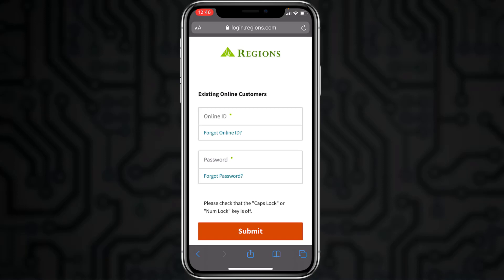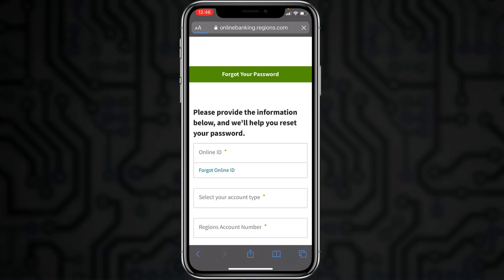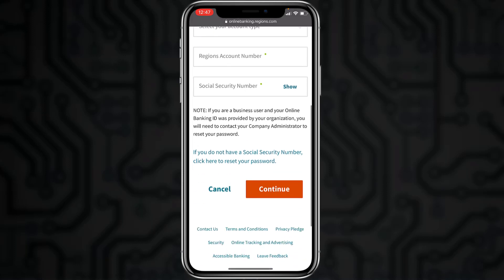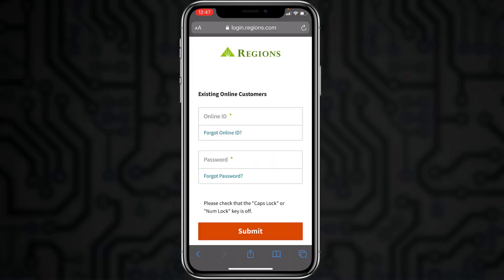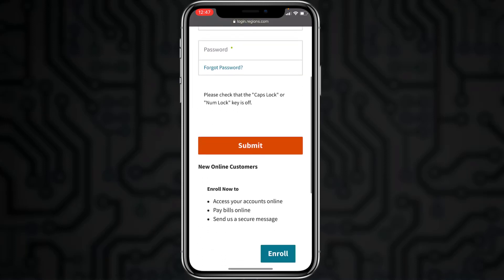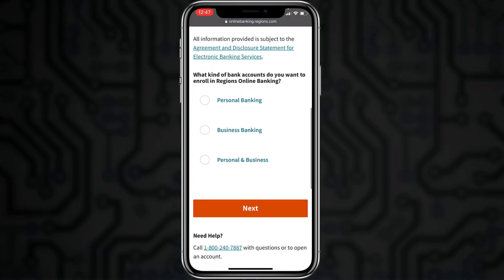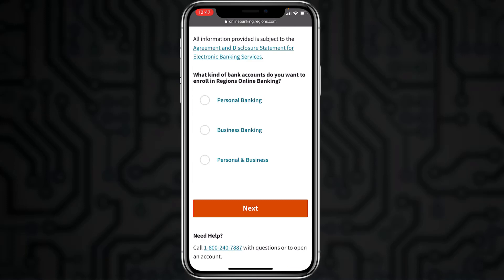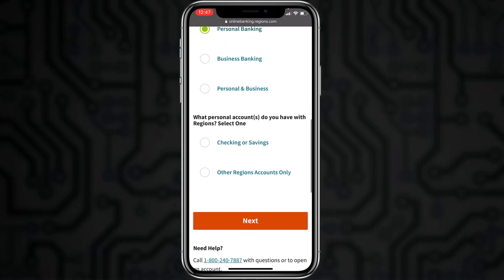Regions Bank Online Banking Guide | Regions Mobile Banking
New to Regions bank online banking and want to learn about the services available?
In this video i will guide you on how you can login, reset password or username, register/enroll and open bank account of Regions Bank form a mobile device either your android or iPhone.